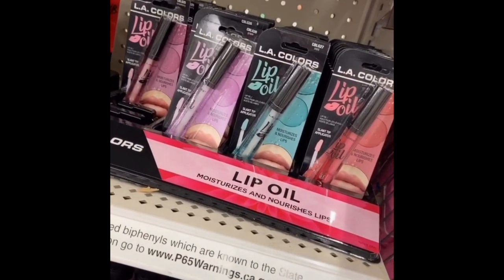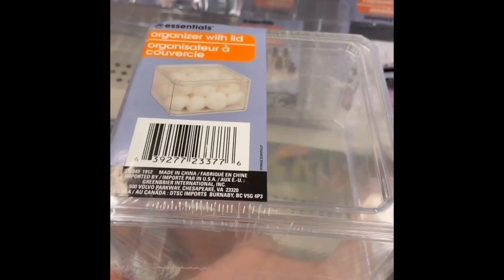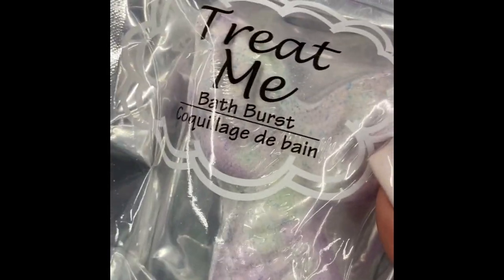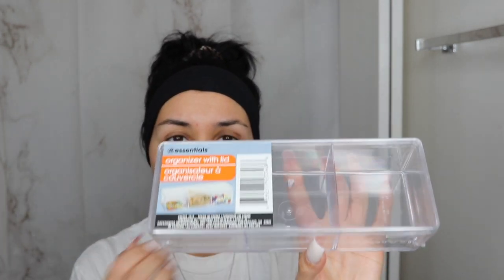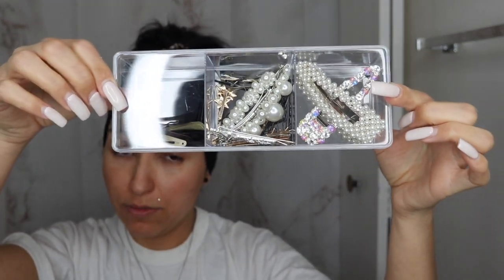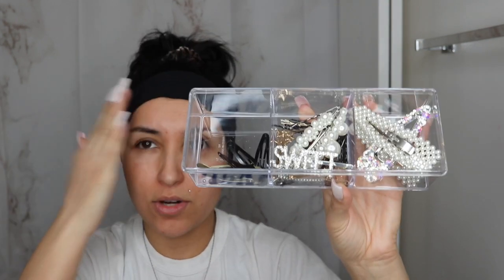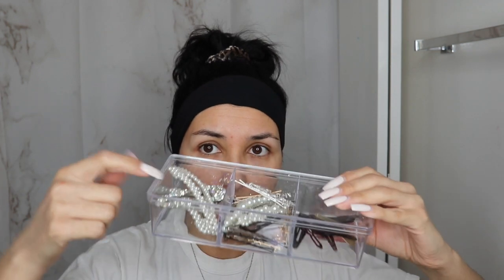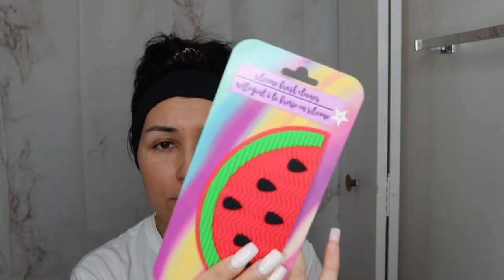DOLLAR TREE MAKEUP HAUL!!! WHAT IS GOING ON?!!!!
Wow I was sooo shook to see all this stuff!!!